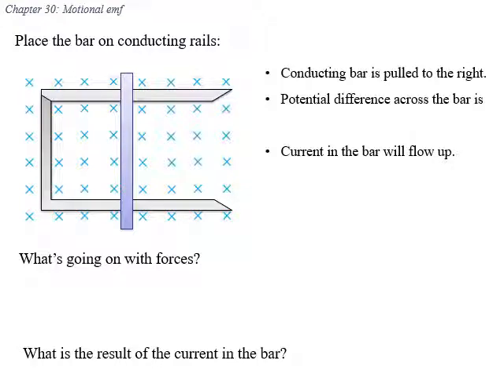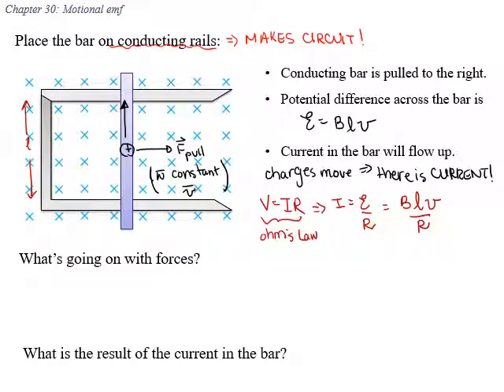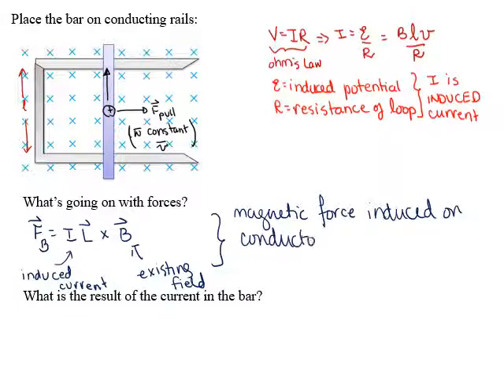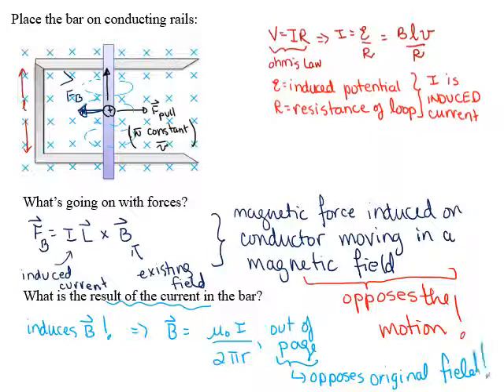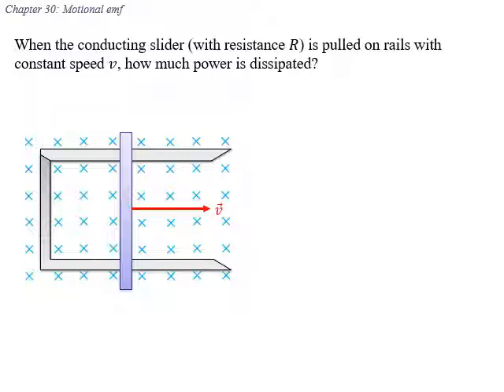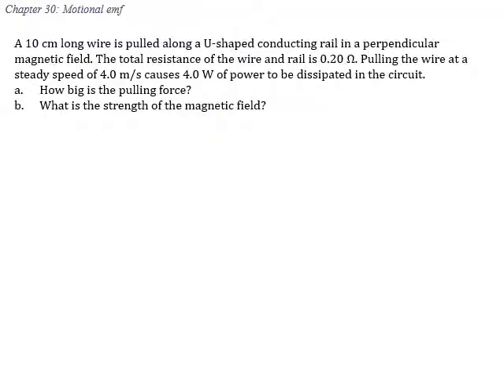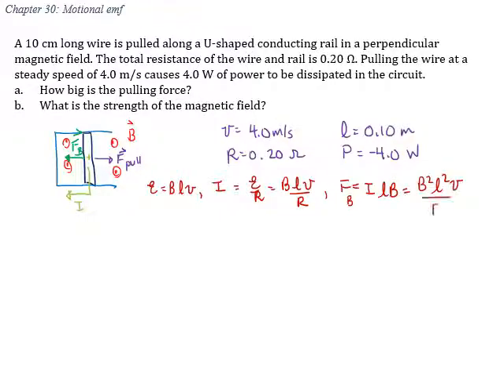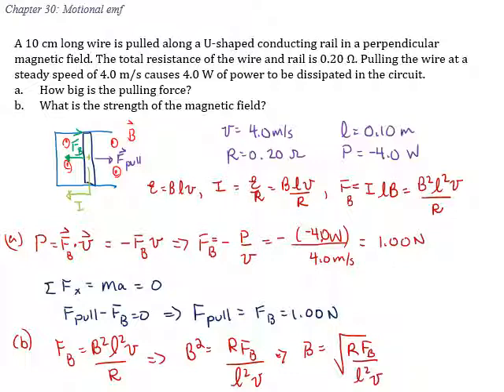P2055 lecture 24 chapter 30 part 2